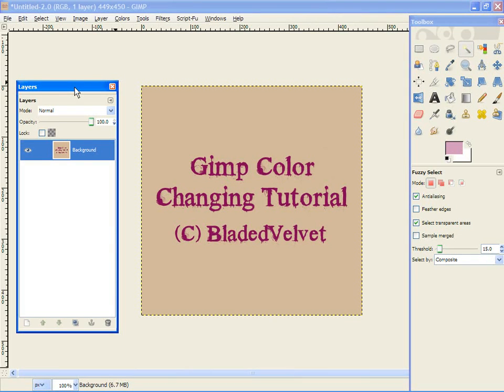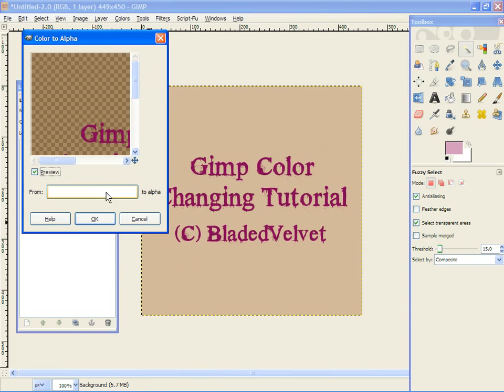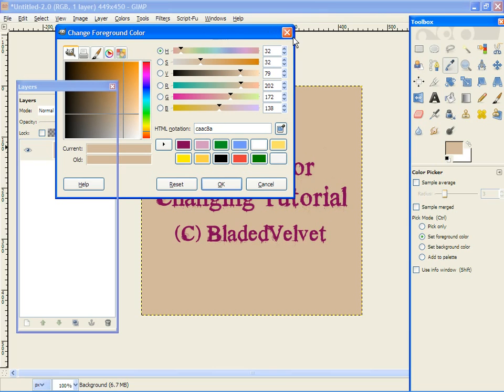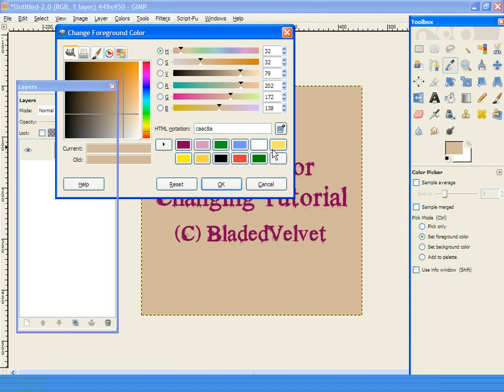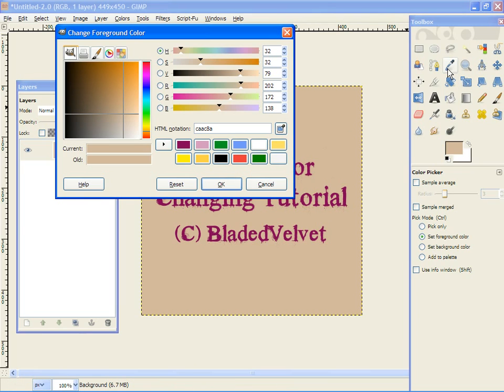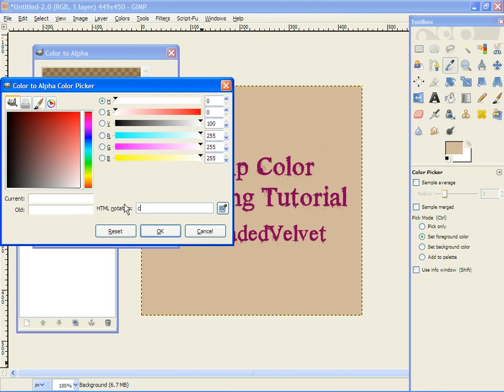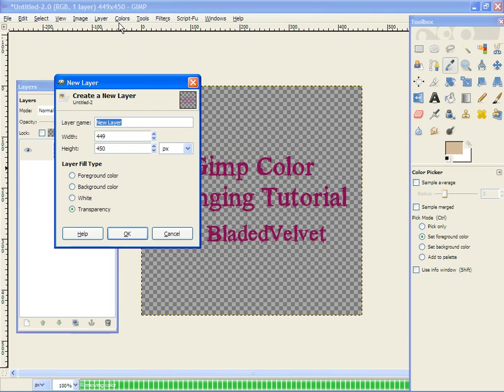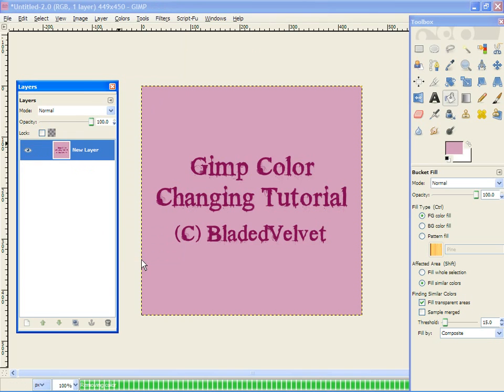Changing Background Color in GIMP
A simple tutorial on how to change a background color that leaves the detailed parts of the main image in tact.